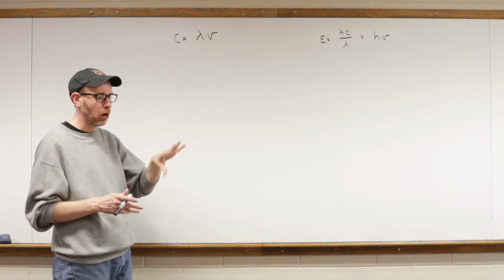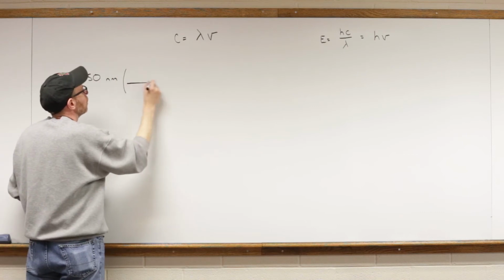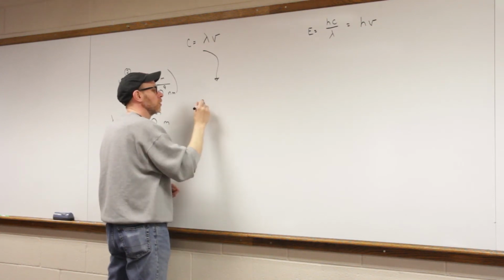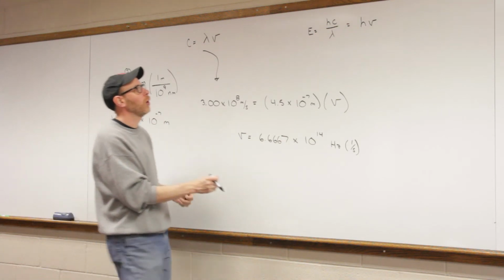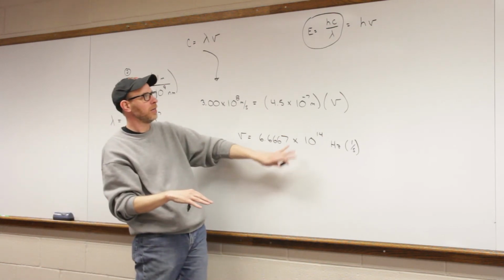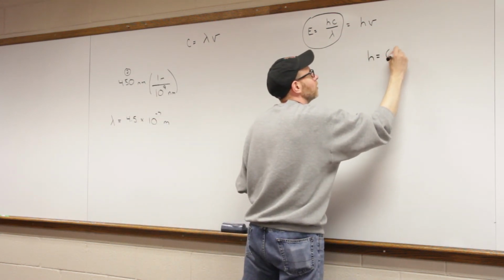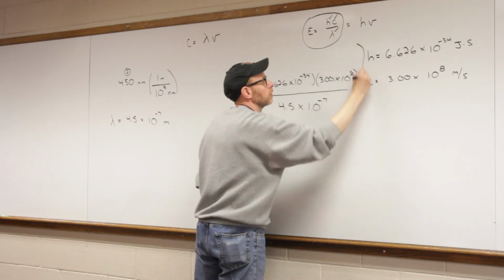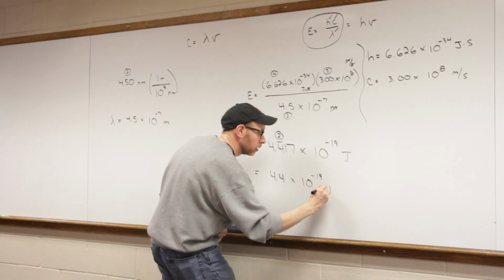Wavelength, Frequency, and Energy of a Photon